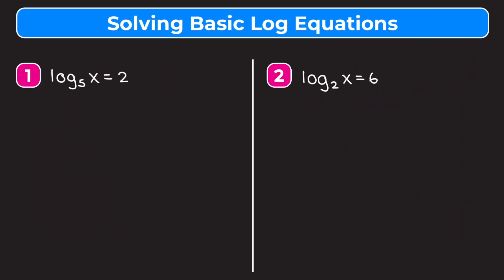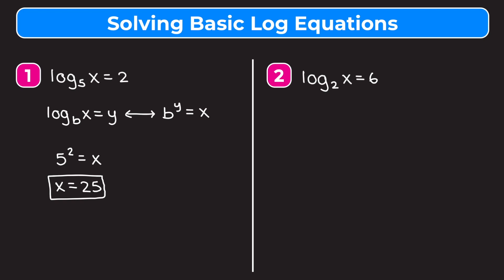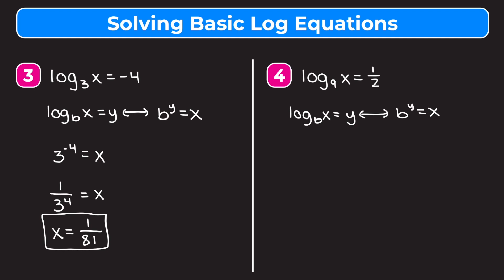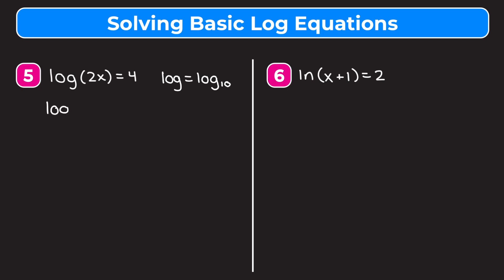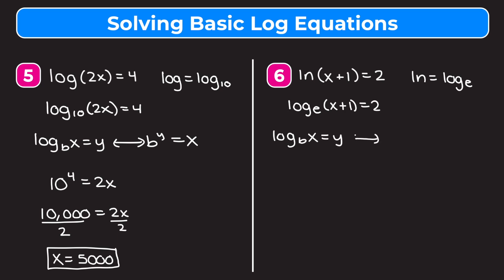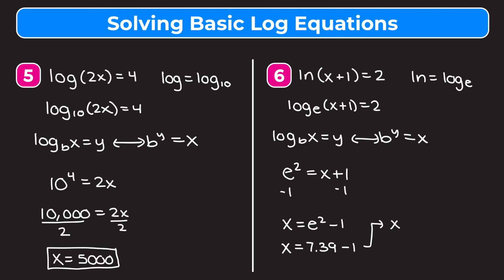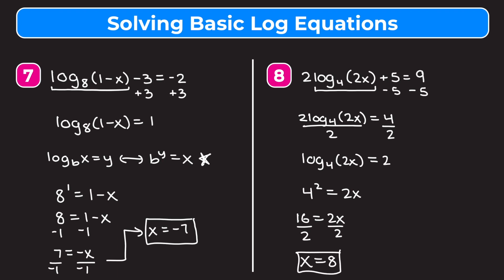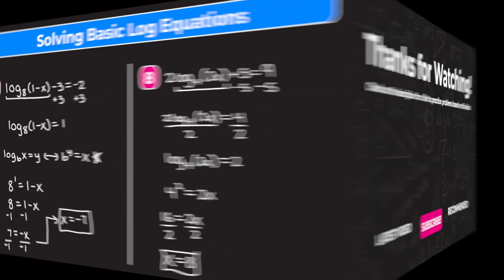Solving Basic Log Equations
*Let’s learn how to solve basic log equations!* In this video, we walk you through eight example problems of solving logarithmic equations. Whether you’re learning how to solve log equations for the first time or just need a quick review, this video is for you!

While videos are a great way to learn math, practice is also important. That’s why we include *free practice worksheets* (with answers at the end!) that go along with our videos, so you can practice what you’ve learned. Download the free worksheet and answers here (Problems 1-12)

Once you've learned how to solve basic log equations, check out our video teaching you how to convert between log and exponential form and our video teaching you how to solve basic basic exponential equations: